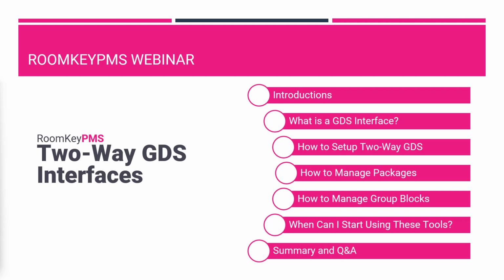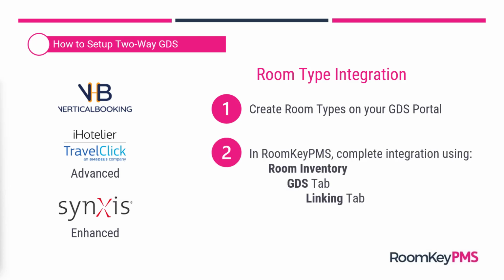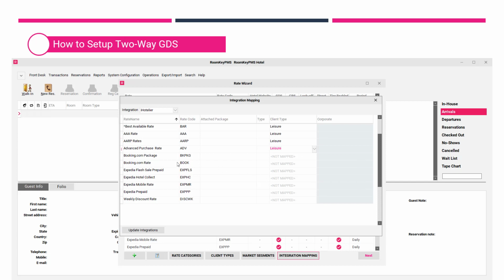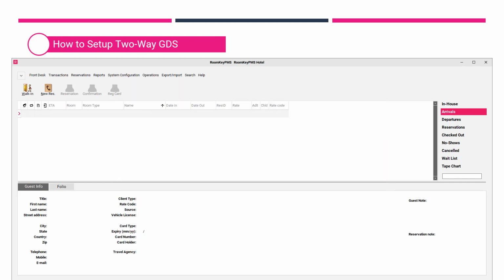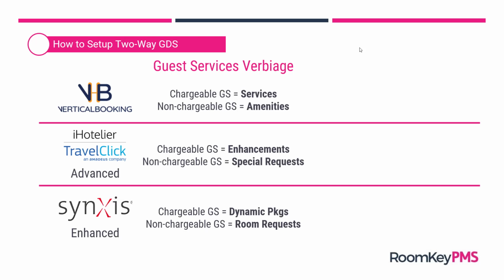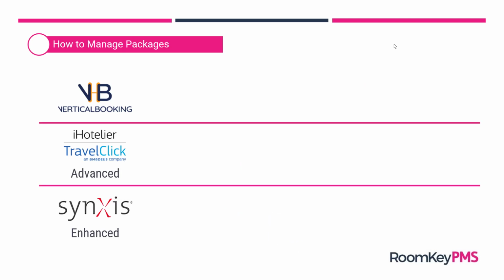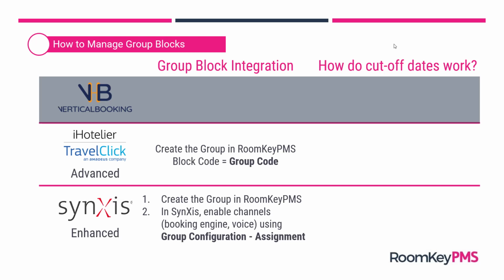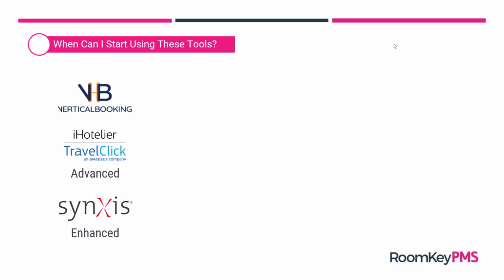RoomKeyPMS: Two-Way GDS Interfaces Webinar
Introduction to the Two-Way GDS Interfaces offered with connectivity partners: Vertical Booking, iHotelier Advanced and SynXis Enhanced